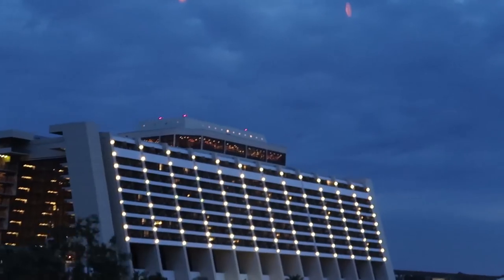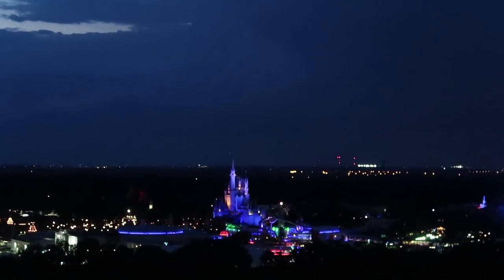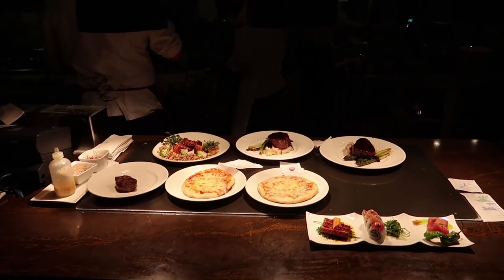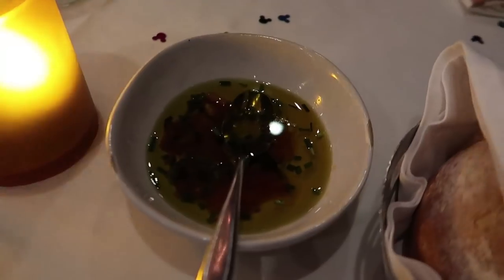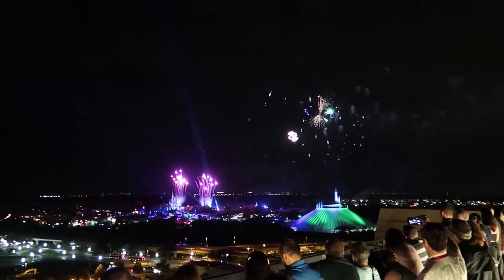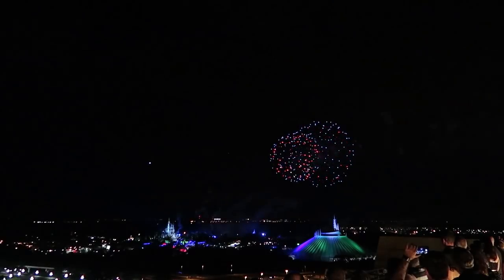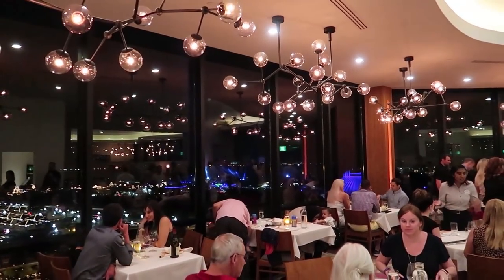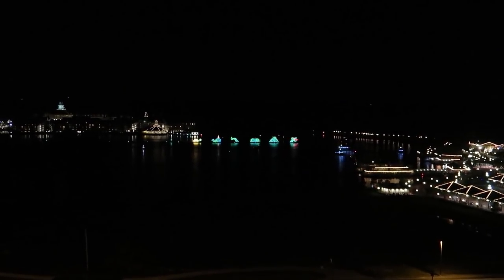Disney's California Grill In The Contemporary Resort | Food Review, Seating & Fireworks View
In today's vlog we head to Walt Disney World's Contemporary Resort to have dinner at the California Grill! We've always wanted to eat here so it was pretty exciting! We had good but not the best seats for the fireworks view. We do show you where the better seats would be! Keep that in mind if you're planning on making reservations. We watched Happily Ever After before dinner which was awesome as always. Then we sat down to dinner, I had the bison, it was delicious! We met up with Chris and Charmaine from TheHolyMoly on Youtube ) We hope you enjoyed this Disney dining review! Let us know if you would eat here, in the comments down below!